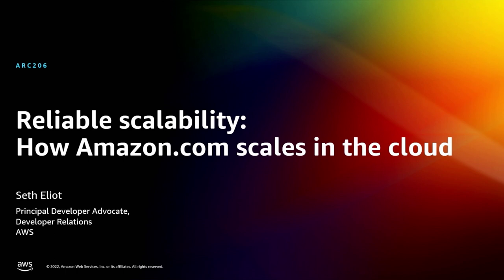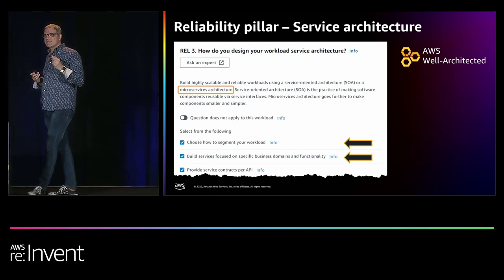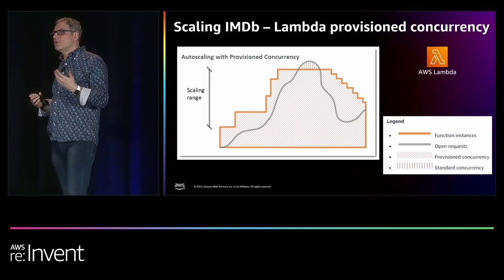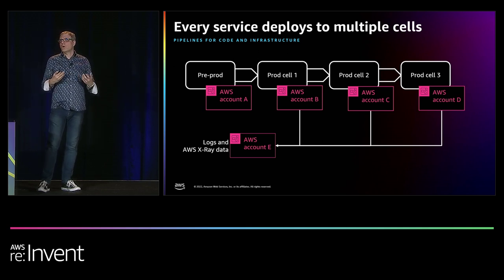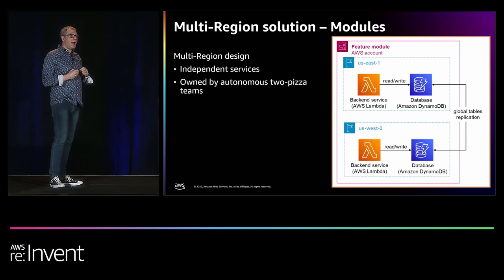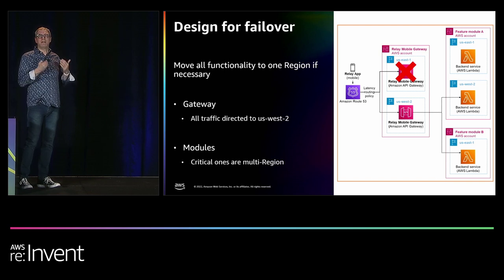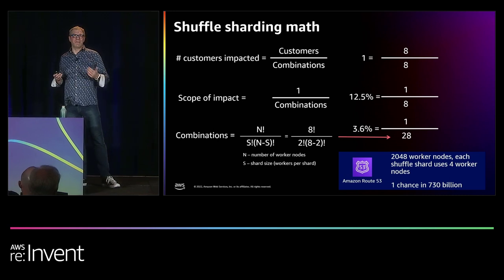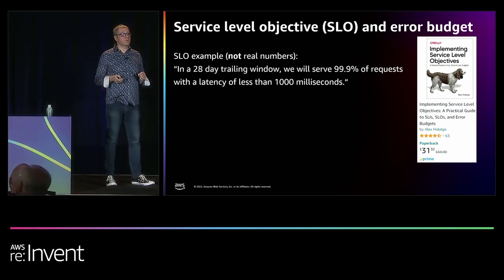AWS re:Invent 2022 - Reliable scalability: How Amazon.com scales in the cloud (ARC206)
Speaker: Seth Eliot, Principal Developer Advocate, AWS

Amazon.com launched in 1995 with a modest architecture and a grand vision to be Earth’s most customer-centric company. Learn how Amazon.com got big fast, and see their evolution from a monolithic architecture to a massively scalable system based on service-oriented architecture and microservices. With real-world examples of massive-scale production workloads from IMDb, Amazon Search, Amazon Selection and Catalog Systems, Amazon Warehouse Operations, and Amazon Transportation, this session shows how Amazon builds and runs cloud workloads at scale and how they reliably process millions of transactions per day. Come see how Amazon.com uses AWS to achieve customer obsession at scale.

00:00 -- Introduction
05:57 -- IMDB re-architects to serverless microservices
16:32 -- Amazon Global Ops Robotics protects workloads with cell-based architecture
22:19 -- Amazon Relay app (middle mile) goes multi-Region to keep trucks moving
34:55 -- Amazon Classification and Policy Platform (CPP) uses shuffle sharding to limit blast radius
46:14 -- Amazon Search runs chaos engineering to be ready for Prime Day, any day